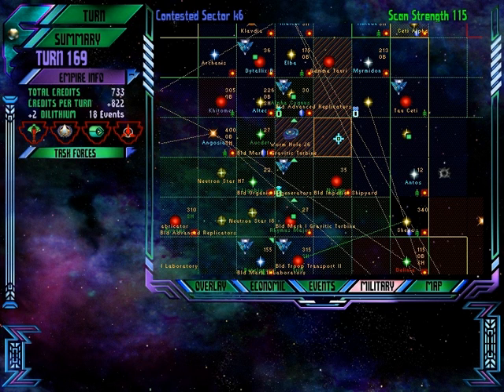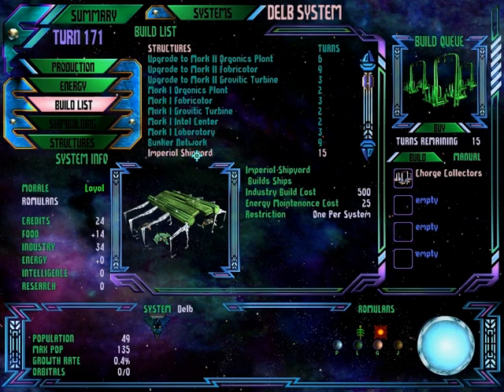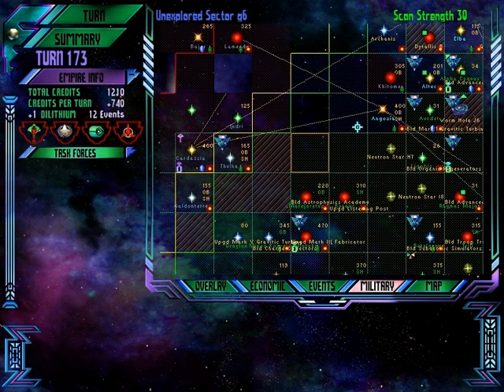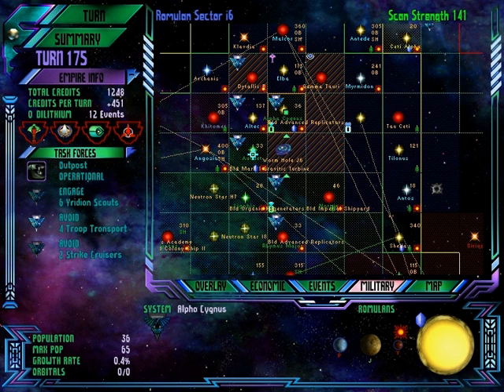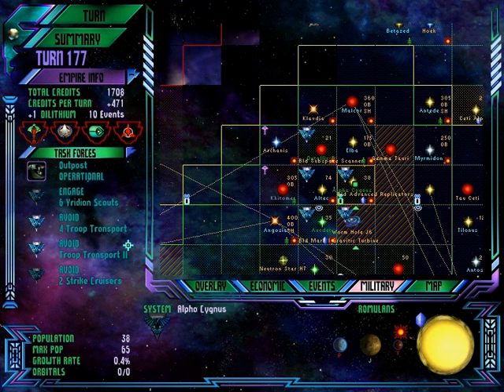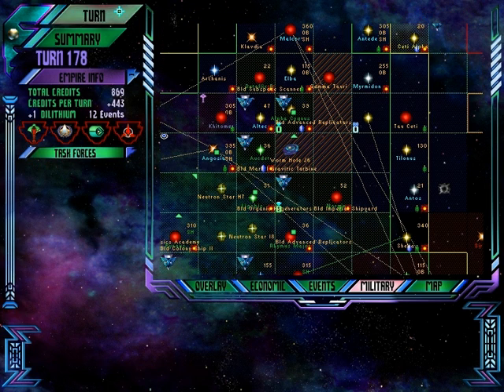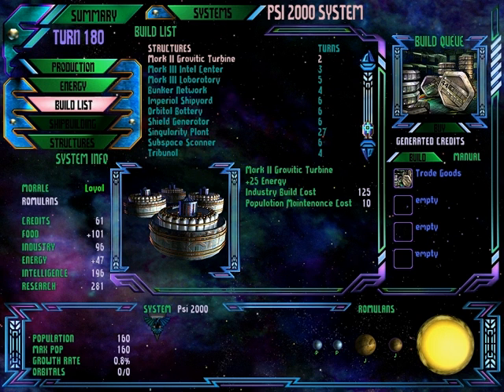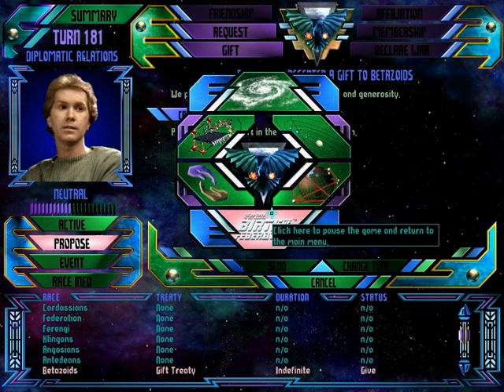Star Trek Birth of the Federation, Romulans - Part 12 Wormhole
Some folks have been asking for a while for more strategy type games, so here's one played as the Romulans.  Microprose's Star Trek Birth of the Federation.  Boldly go where no man has gone before, as the United Federation of Planets with me, SuperPaulGames.